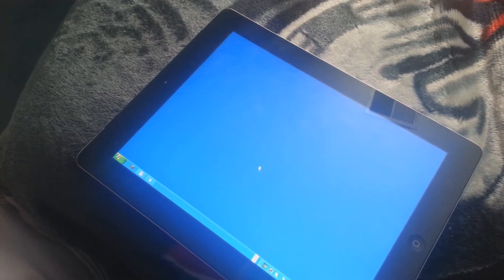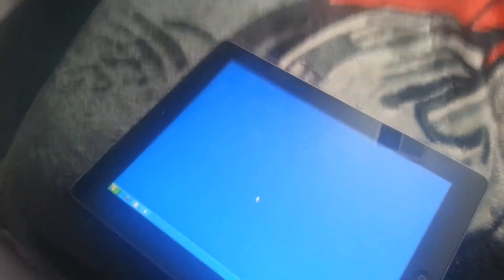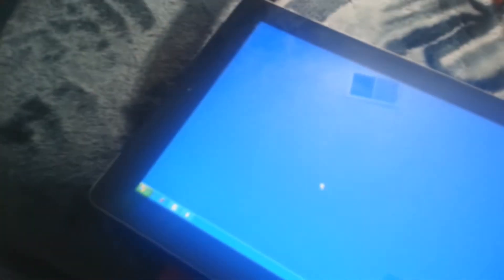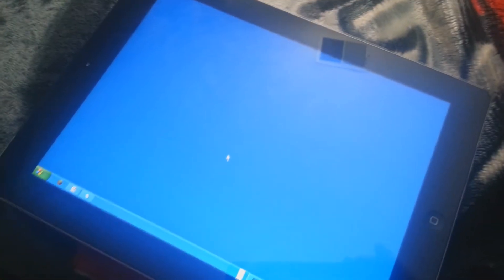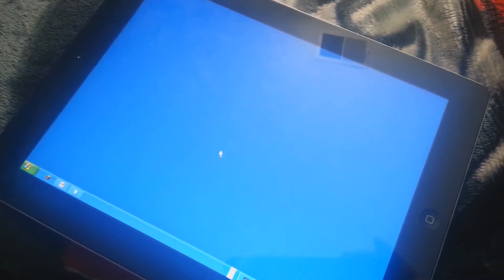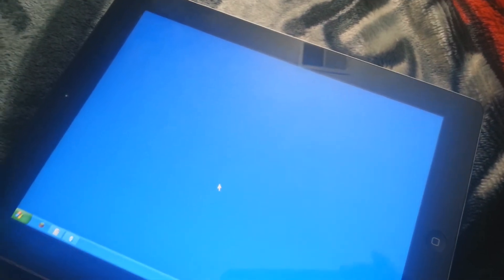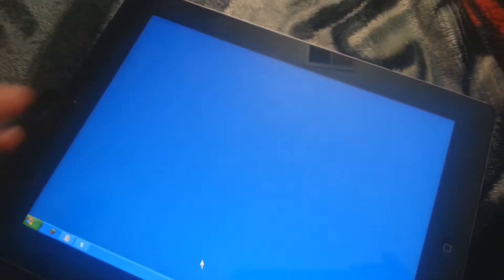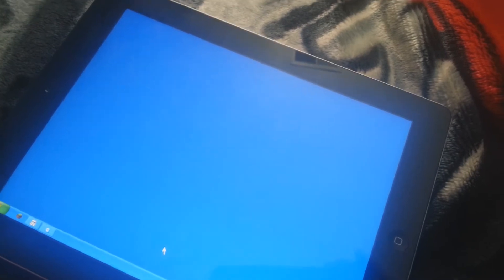Installed Windows Operating System on iPad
Installed Windows operating system on my iPad. It is a lot easier than you think but it works. Windows maybe a bit slow on the iPad though.